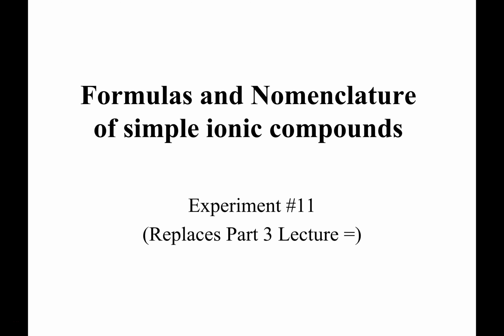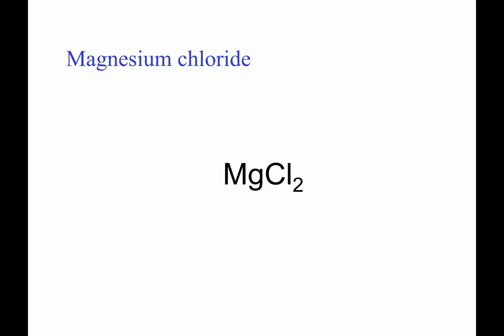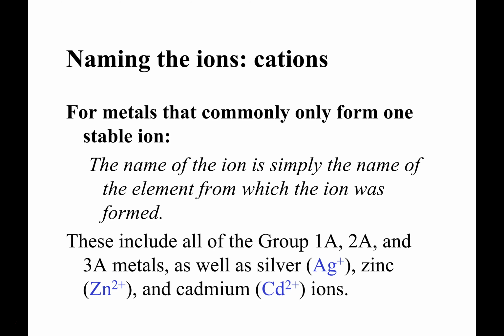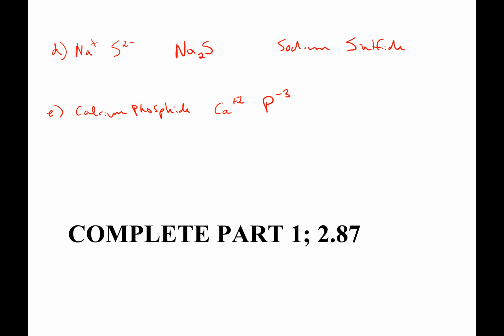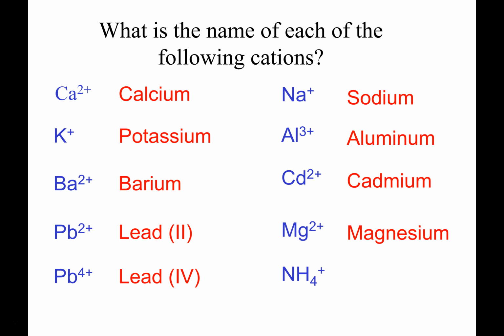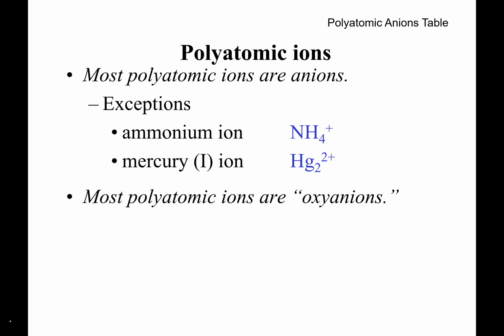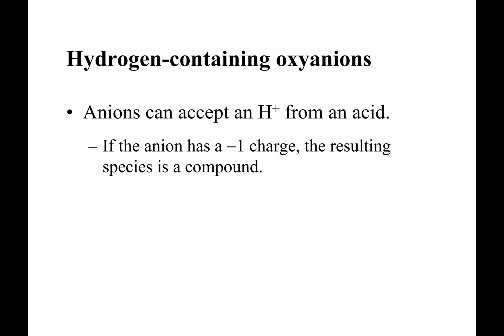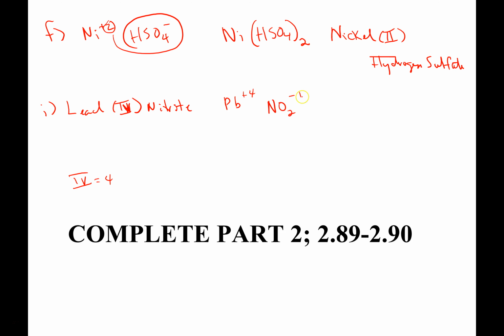CHHM 122 March 19 Lab